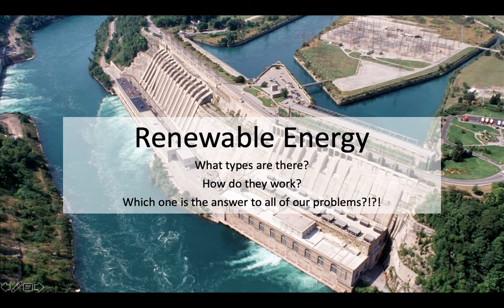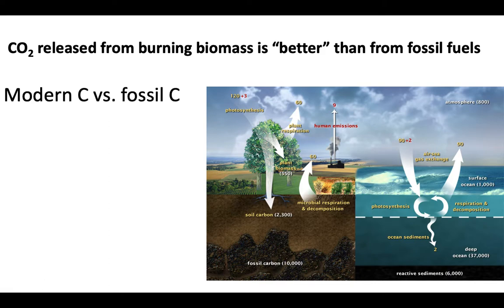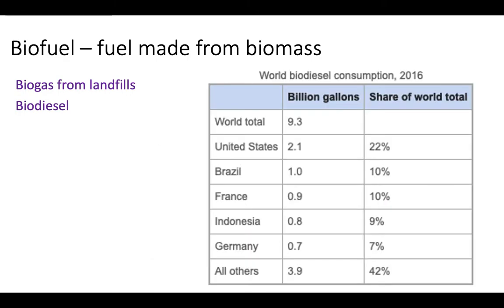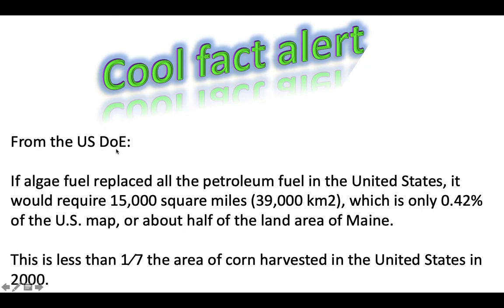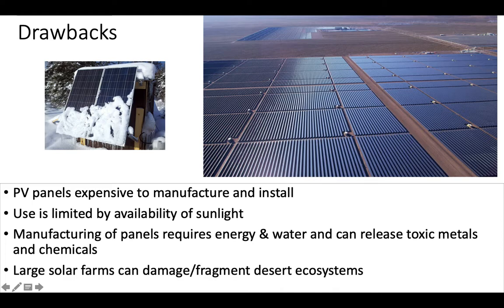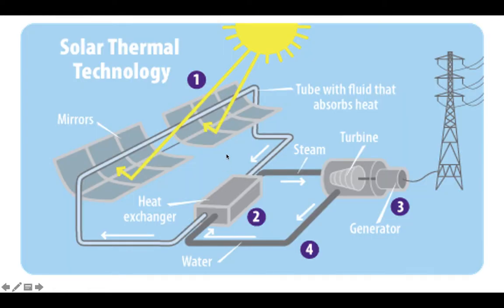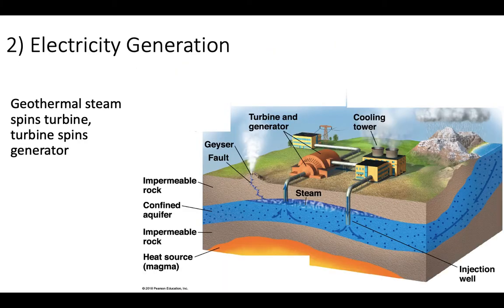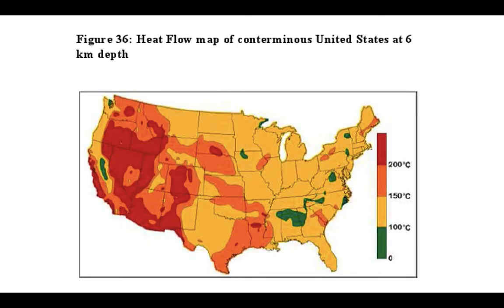Renewable Energy Pt 1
Biofuels, Solar, and Geothermal